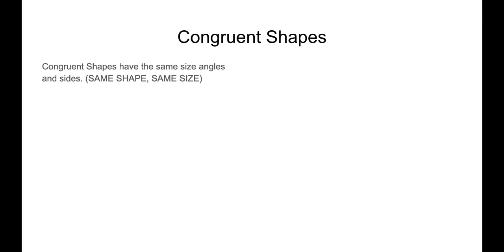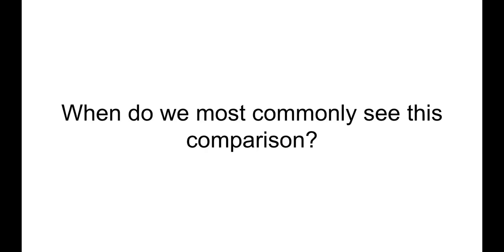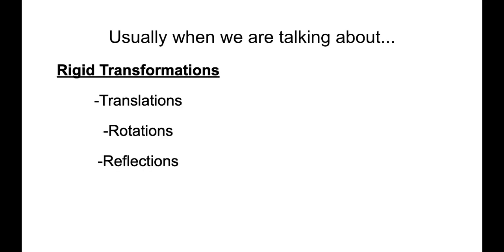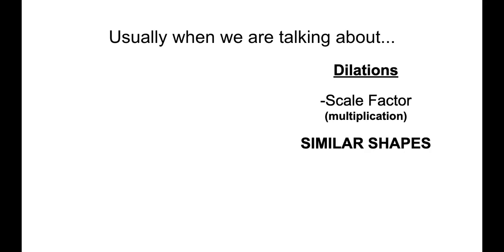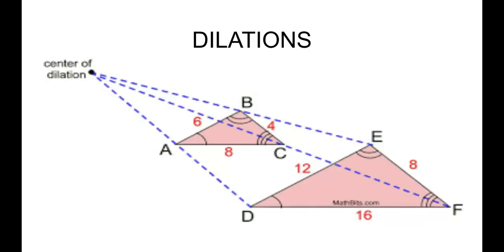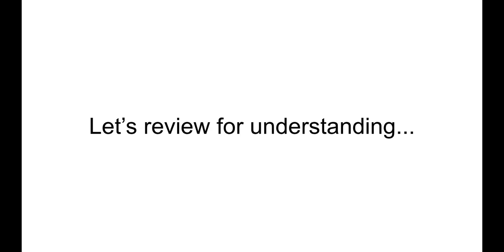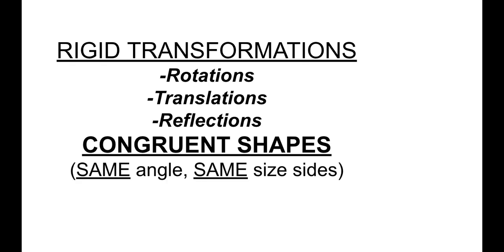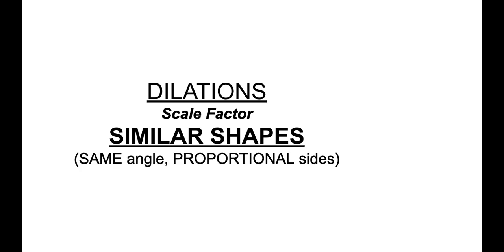Week 6 Day 1 - Google Slides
KIPP MATH MINUTE FOR REMOTE LEARNING: WEEK 6 DAY 1